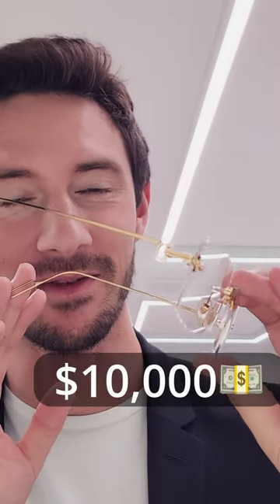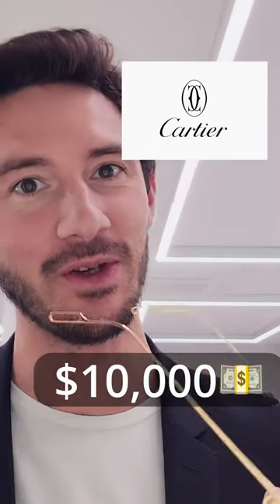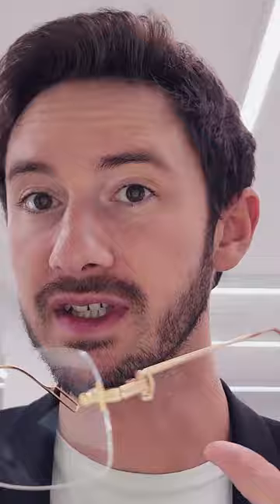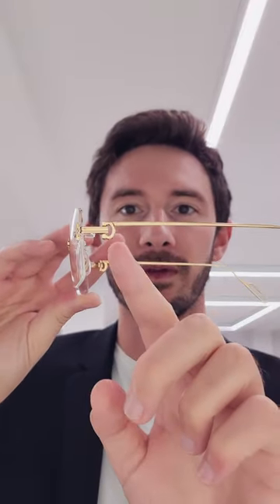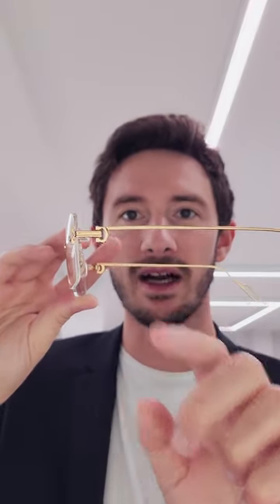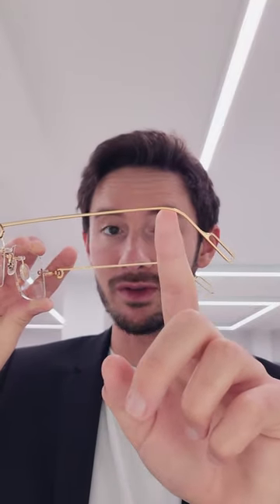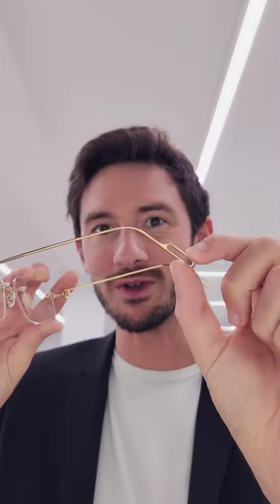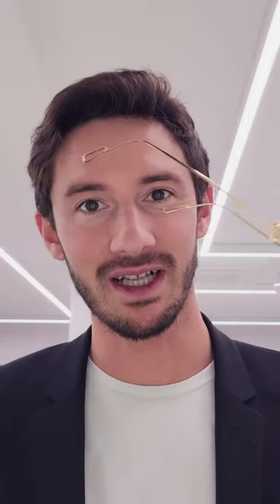These SOLID GOLD Cartier Rimless Glasses Cost $????? 😱 💵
Cartier make a wide array of beautiful rimless frames. None are more elegant, understated, precious or indeed valuable as the solid gold rimless models - available in yellow, white or rose gold.